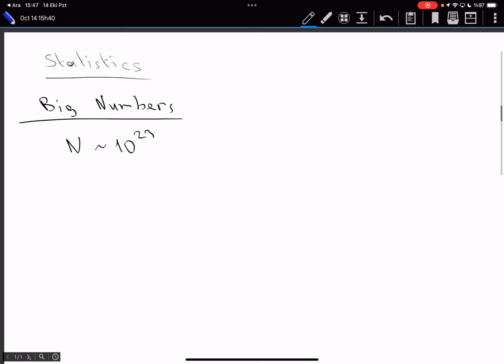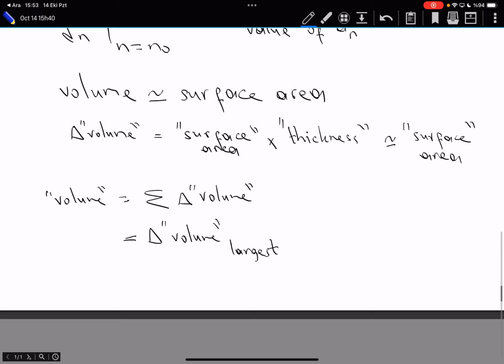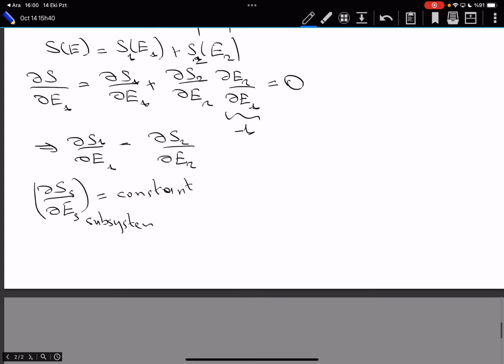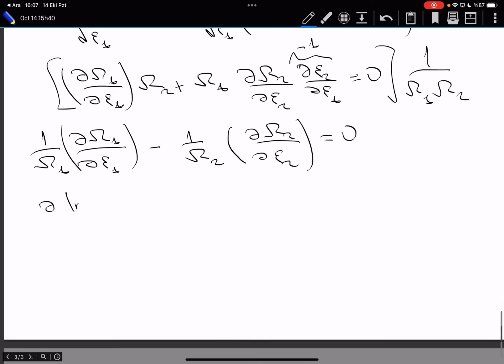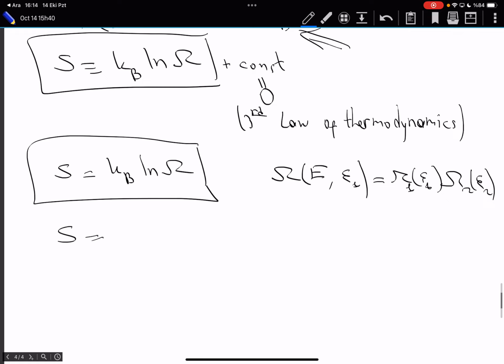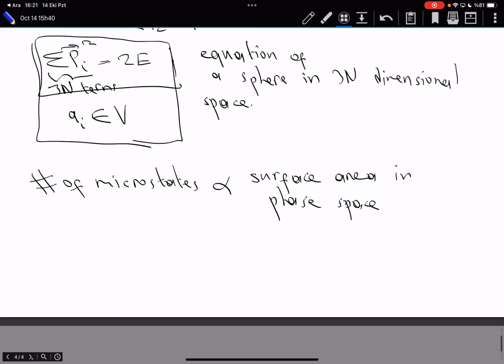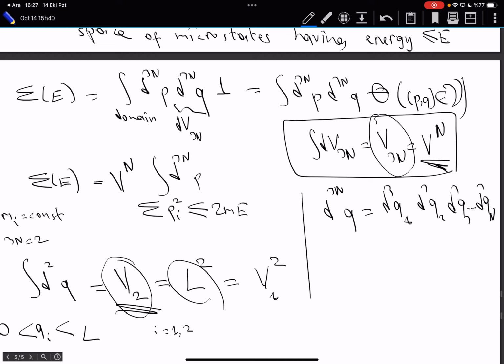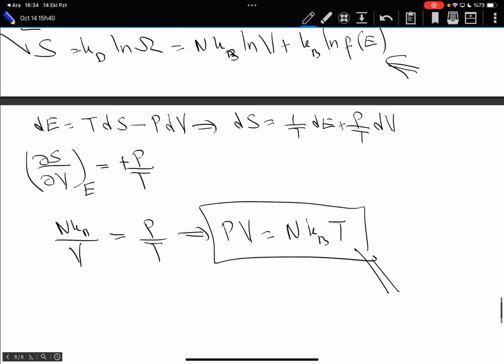20241 Phys501 Week2 Day 1 Hour 1